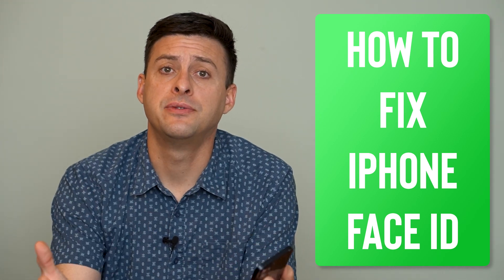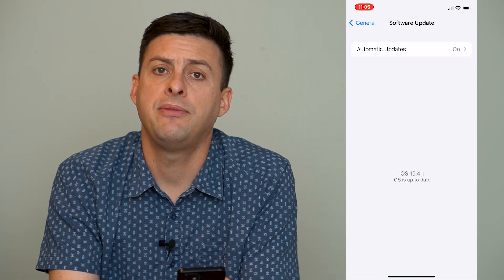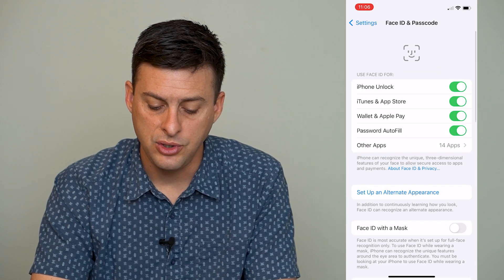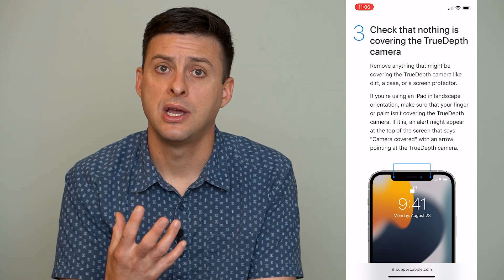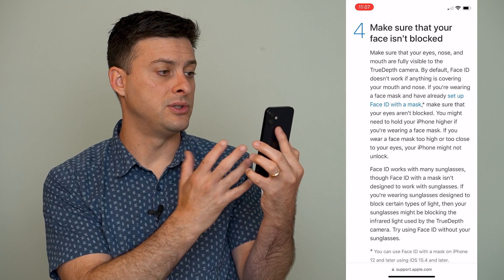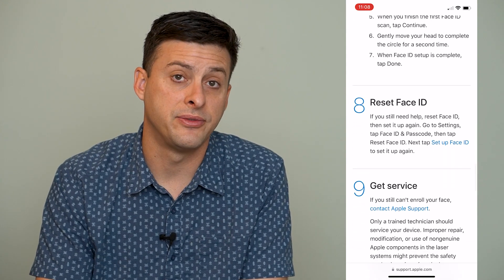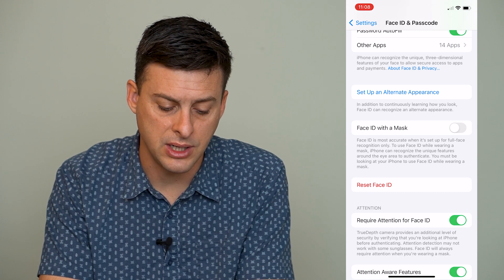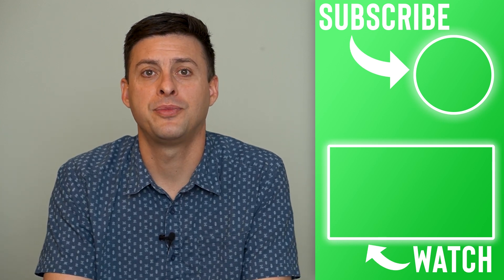How To Fix Face ID Not Working On iPhone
Let's fix your iPhone if the Face ID isn't working to unlock your iPhone, autofill passwords, etc.